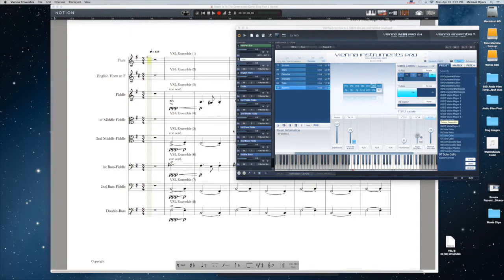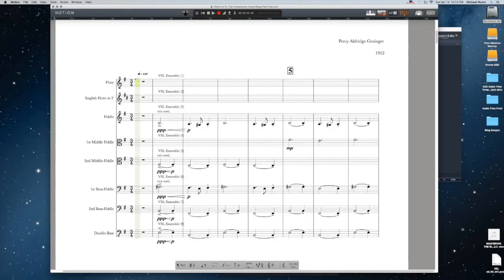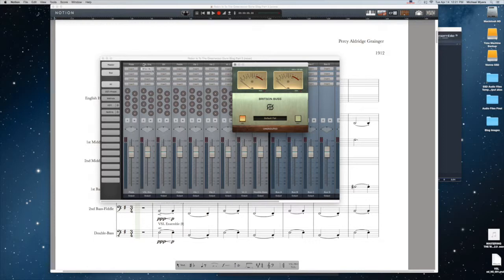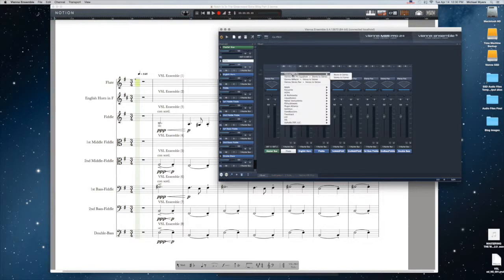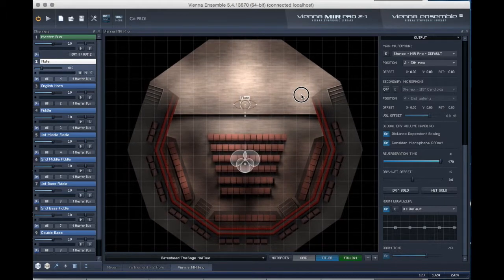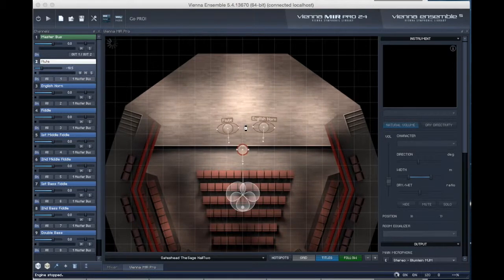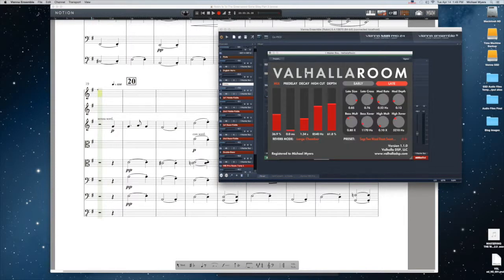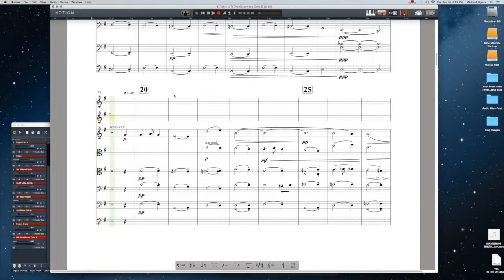The Robin Project - Part 5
This time we look at using plug-ins, especially VSL MIRPro.